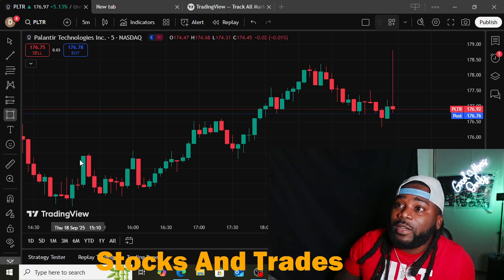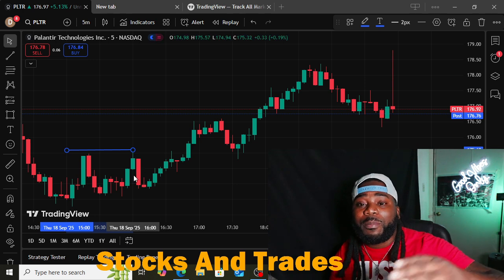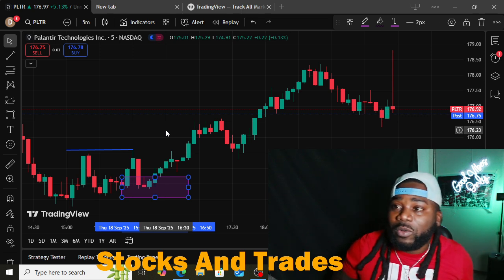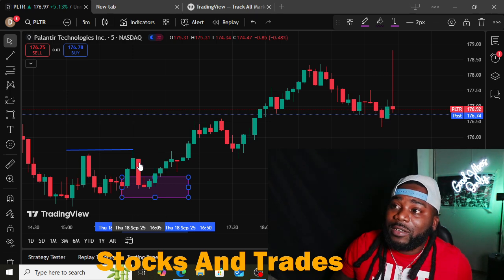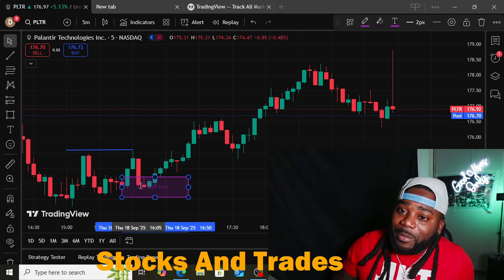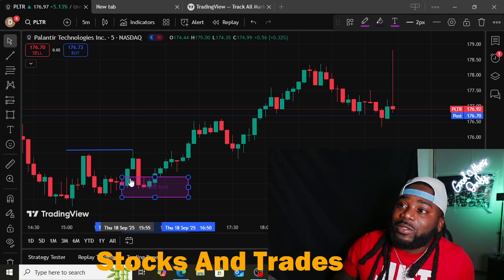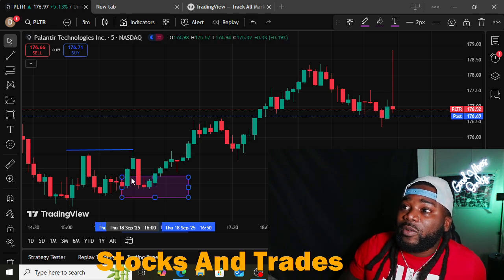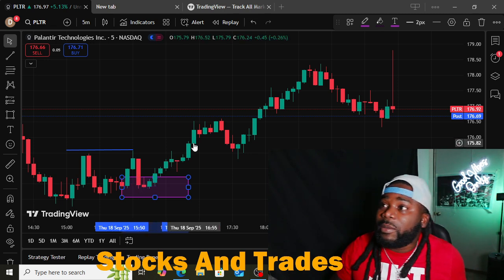Made $350 in the stock market today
Made profit using supply and demand strategy